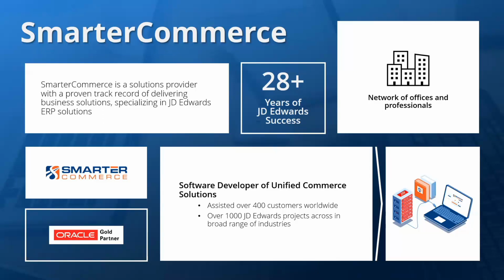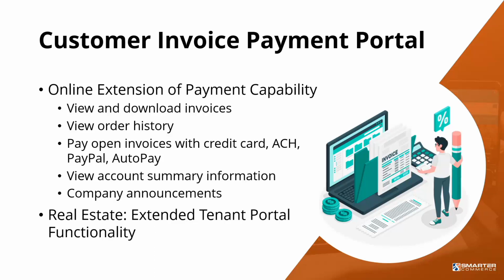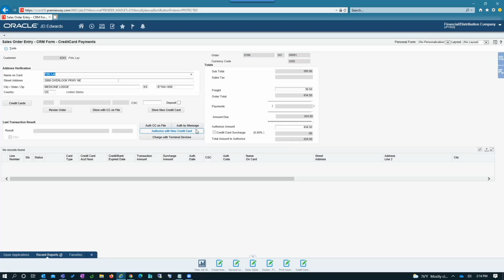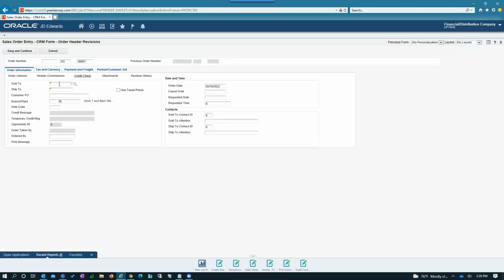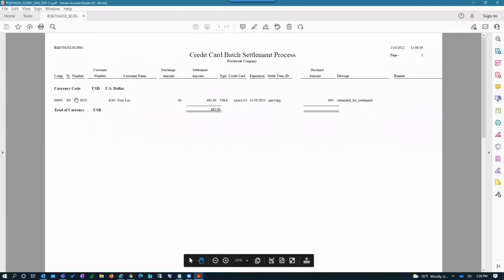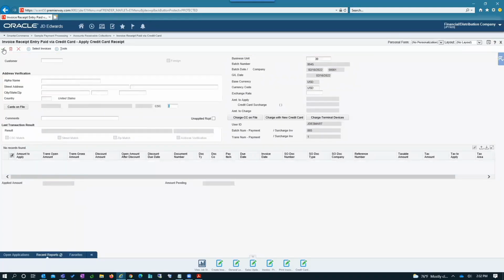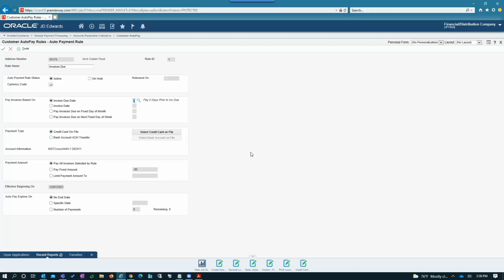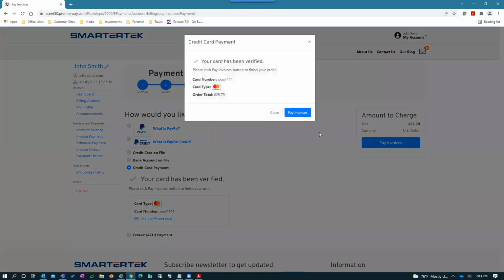Streamline JD Edwards Payment Operations with SmarterCommerce Payments